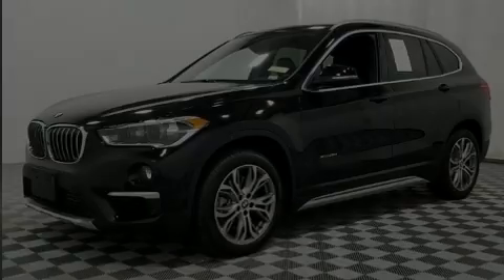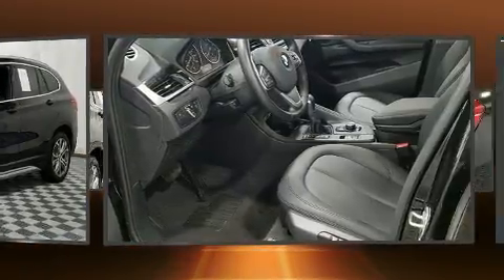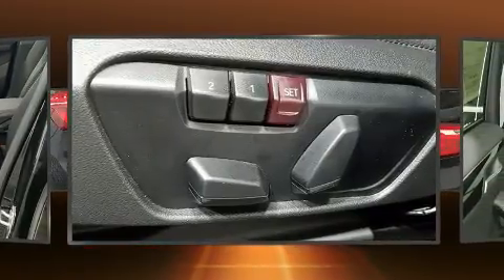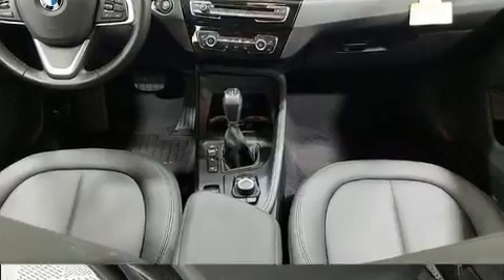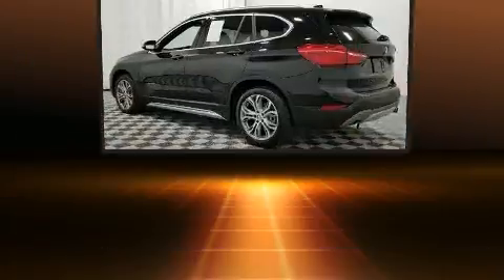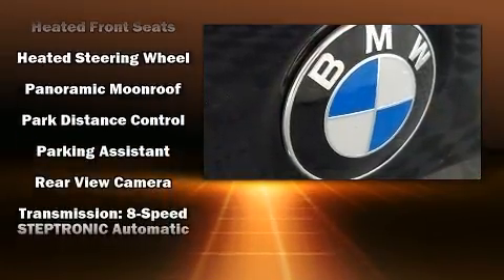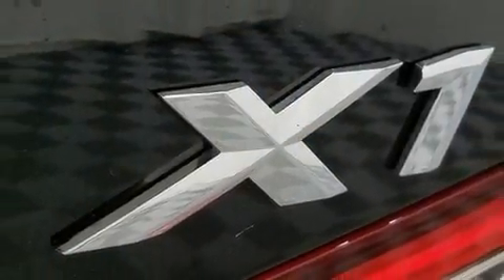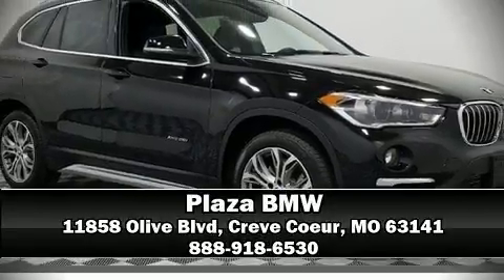2017 BMW X1 xDrive28i in Creve Coeur, MO 63141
Plaza BMW
11858 Olive Blvd

Experience driving perfection in the 2017 BMW X1. With less than 10,000 miles on the odometer, this versatile and environmentally responsible vehicle provides both comfort and driving innovation! Under the hood you'll find a 4 cylinder engine with more than 200 horsepower, providing a spirited, yet composed ride and drive. Turbocharger technology provides forced air induction, enhancing performance while preserving fuel economy. BMW prioritized practicality, efficiency, and style by including: variably intermittent wipers, a trip computer, heated seats, power door mirrors and heated door mirrors, a power rear cargo door, remote keyless entry, and more. For drivers who enjoy the natural environment, a power moon roof allows an infusion of fresh air. Passenger security is always assured thanks to various safety features, such as: dual front impact airbags, head curtain airbags, traction control, brake assist, a panic alarm, an emergency communication system, and 4 wheel disc brakes with ABS. All wheel drive enhances stability in unpredictable circumstances. This vehicle has achieved Certified Pre-Owned status, by passing BMW's rigorous certification process. We have the vehicle you've been searching for at a price you can afford. Stop by our dealership or give us a call for more information.